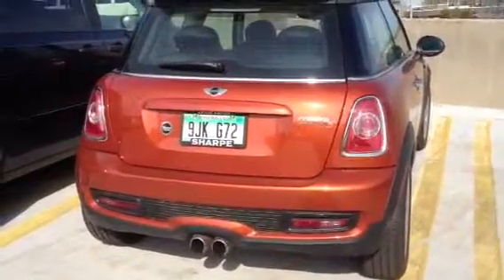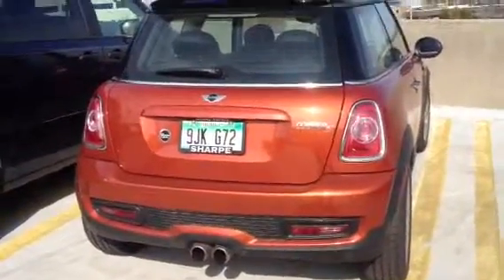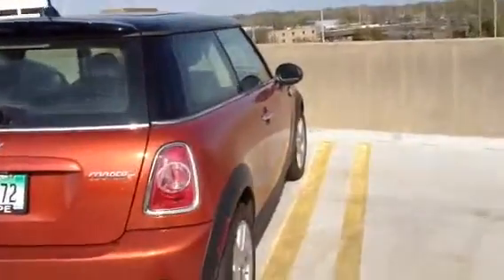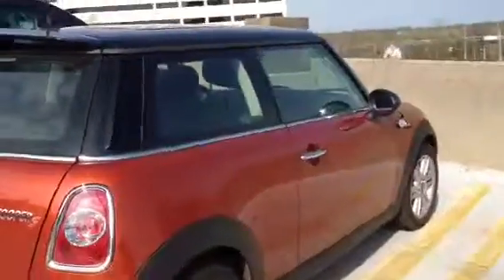Bubbe sees a Mini Cooper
Jake